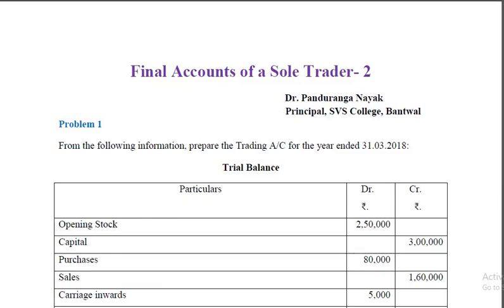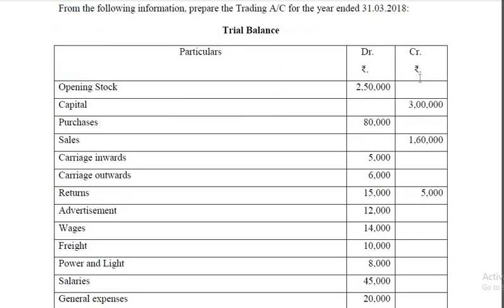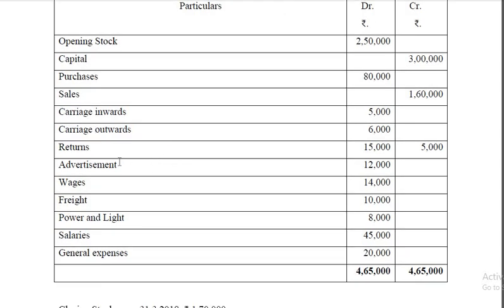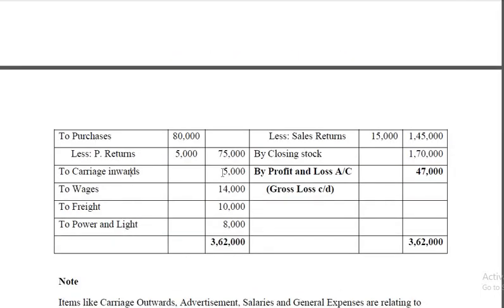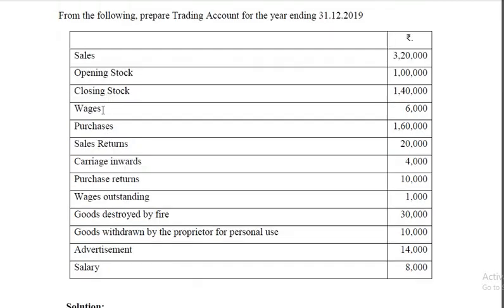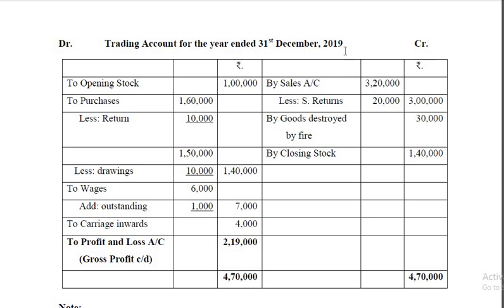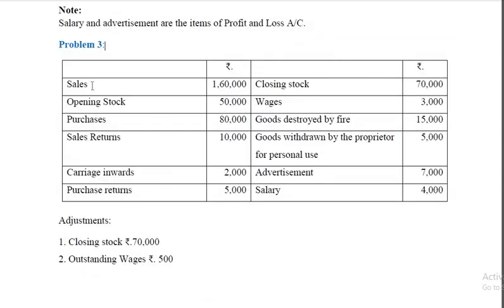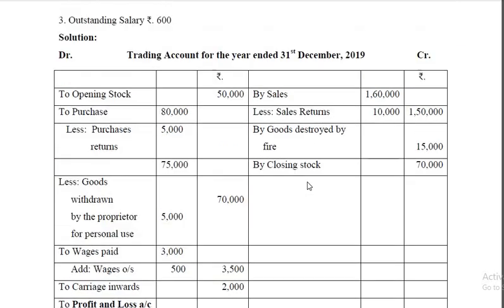I B.Com-Financial Accounting-I : Final Accounts of a Sole Trader 2